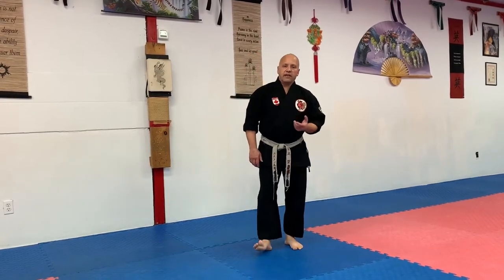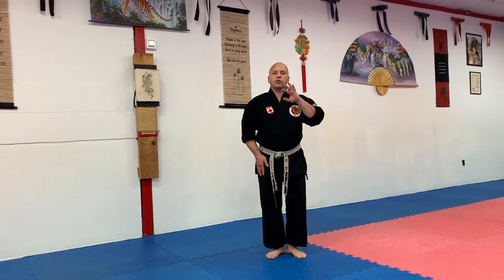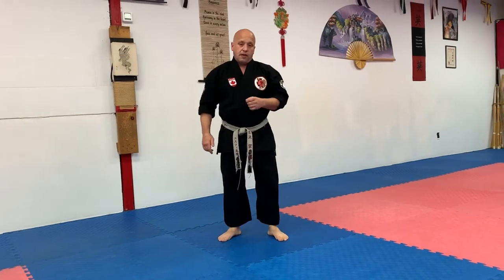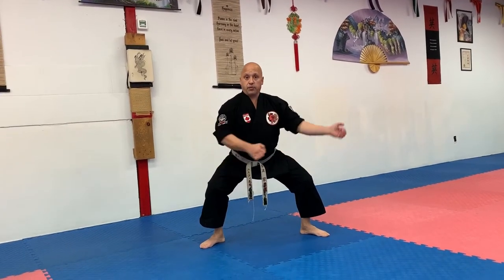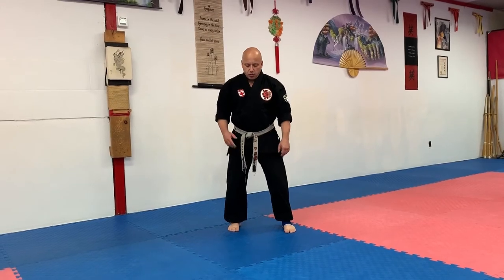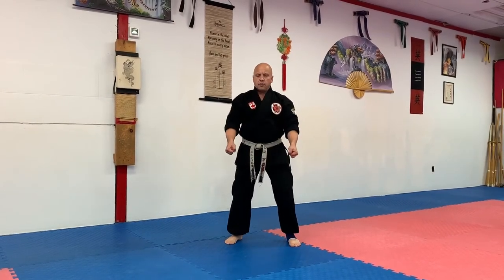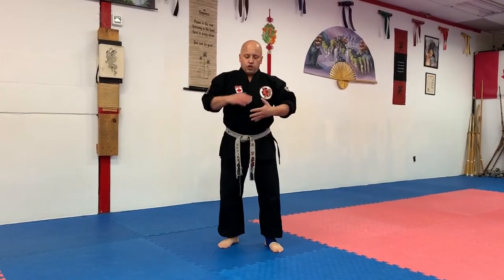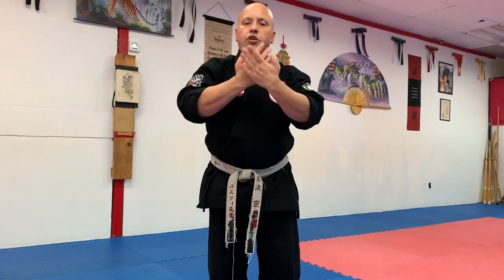Kata's (Part 1)